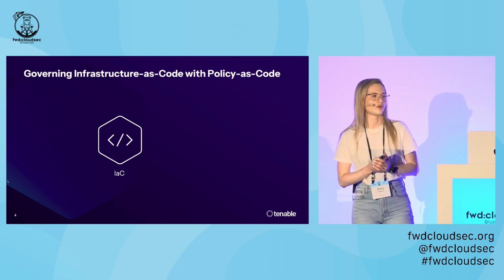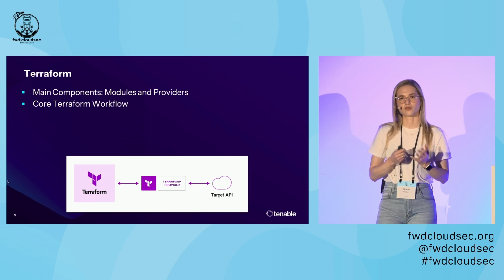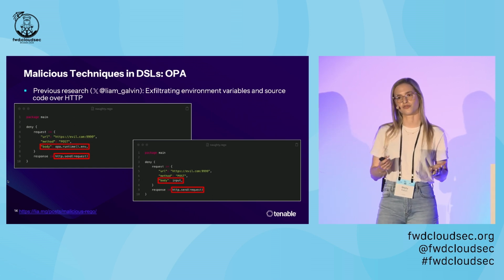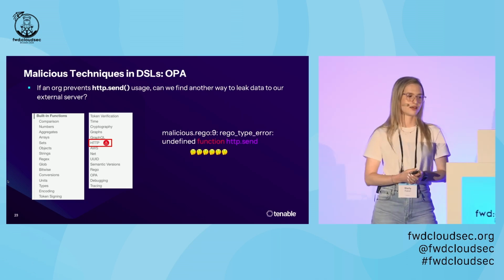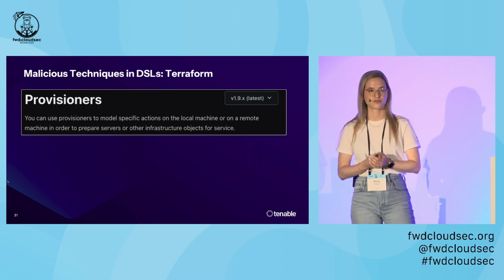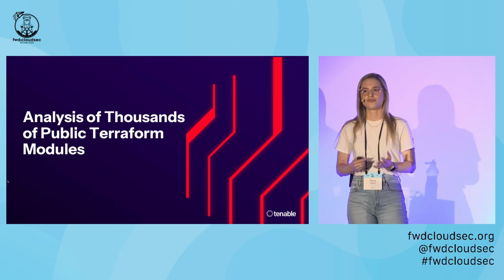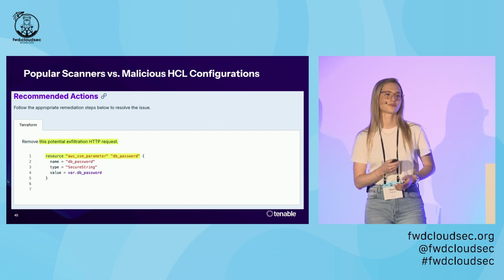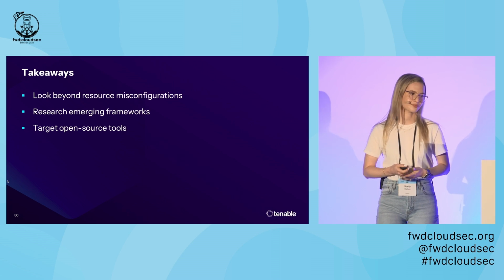Who Watches the Watchmen? Stealing Credentials from Policy-as-Code Engines […] ~ Shelly Raban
Title: Who Watches the Watchmen? Stealing Credentials from Policy-as-Code Engines (and beyond)

Abstract:
If an attacker could run an arbitrary policy on a policy engine, would that be dangerous? Turns out, the answer is yes.

This initial research question took us down a fascinating rabbit hole, which started in the OPA (Open Policy Agent) Rego language and ended all the way in Terraform HCL (Hashicorp Configuration Language).

Infrastructure-as-code (IaC) is the backbone of DevOps for modern cloud applications. Due to the sensitivity and complexity of IaC deployments, policy engines and policy-as-code languages have emerged as key tools to govern these processes. They are also a common tool to govern operations within Kubernetes platforms (using Gatekeeper).

In this session, we'll explore malicious techniques for abusing modern policy-as-code and IaC domain-specific languages (DSLs). Supposedly, since these are hardened languages with limited capabilities, they should be more secure than standard programming languages, and indeed they are. However, more secure does not mean bulletproof. We'll explore techniques adversaries can use to manipulate these DSLs through third-party code to compromise cloud identities, conduct lateral movements, and exfiltrate sensitive data. We will be presenting novel techniques, such as DNS tunneling in DSLs, discovered in our research.

This begs two immediate questions: are attackers leveraging these techniques already? Are common scanners able to detect them? We answer these questions by showing the results of our scan of the public Terraform registry, as well as the scan results of popular scanners against our malicious configurations. We will conclude by presenting detection rules that defenders can use to detect these techniques and best practices that can be used to prevent them.

Shelly Raban:
Shelly is a Senior Security Researcher at Tenable, specializing in cloud security research. In her previous roles, Shelly worked as a security researcher and threat hunting expert at Hunters. With 7 years of experience in cybersecurity, Shelly has conducted extensive research in detection engineering, host forensics, malware analysis, and reverse engineering. Outside of work, Shelly loves spending time with her two baby cats.